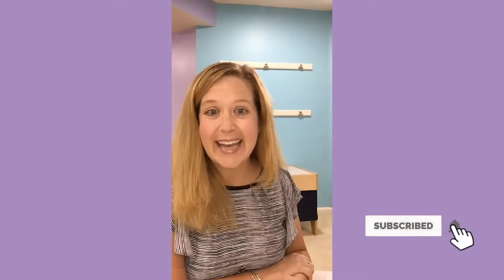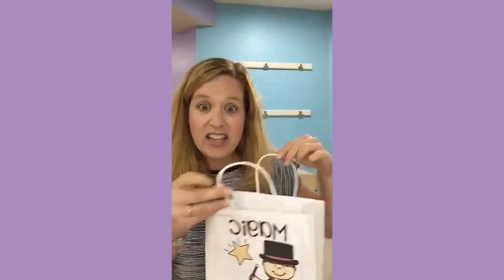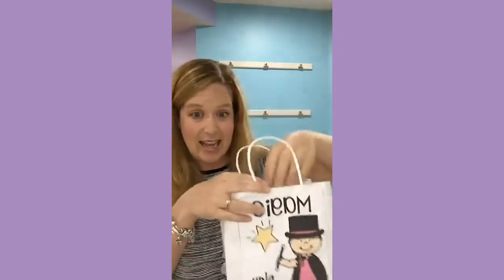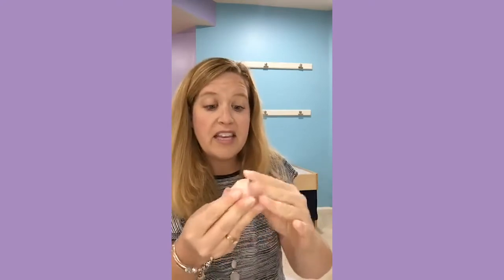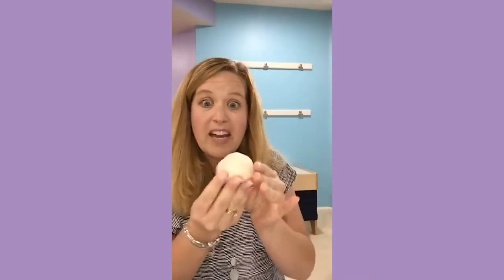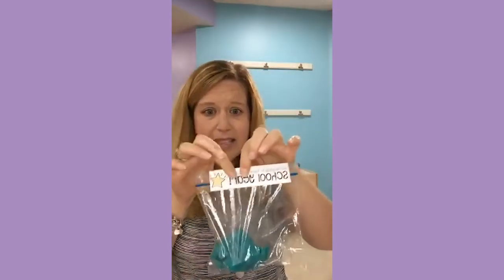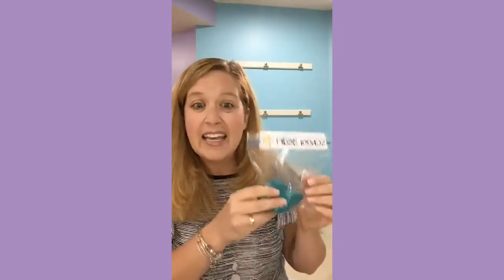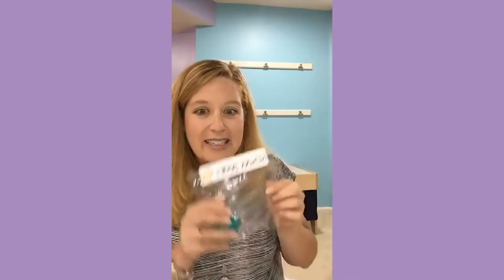Magic Play Dough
The first day of preschool can be exciting (and TRICKY!). This is our go-to activity for when our students arrive on the very first day. It’s a hit every time.